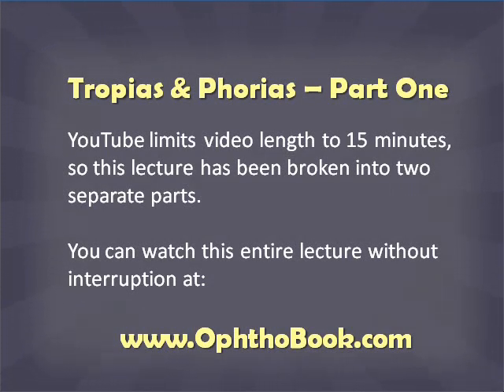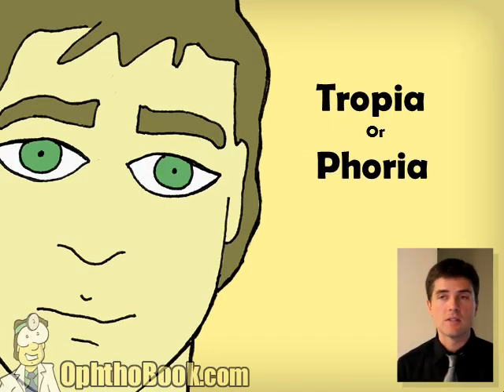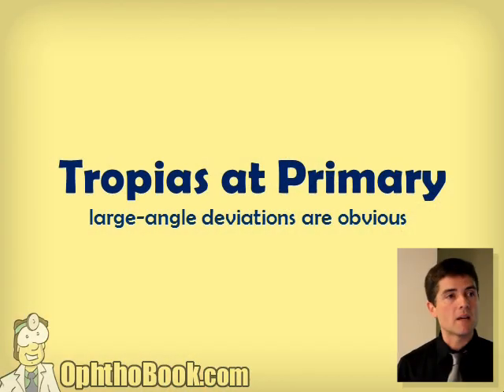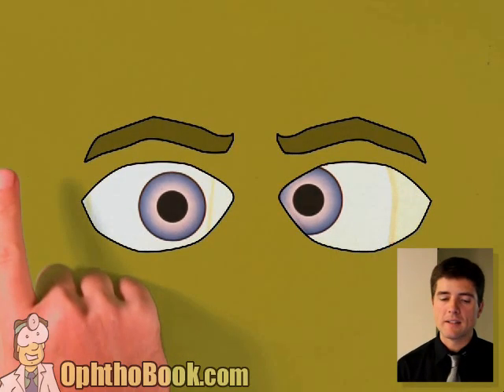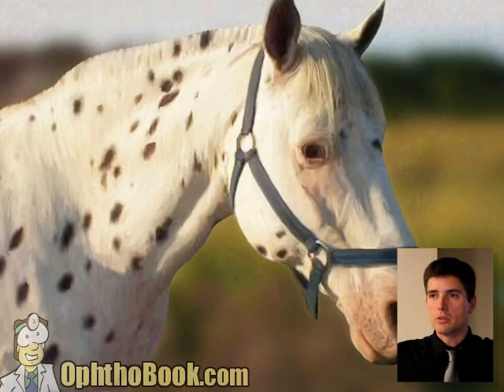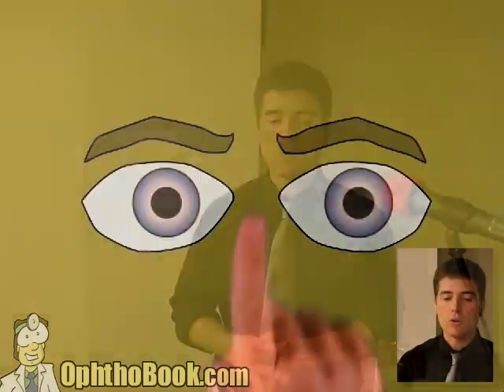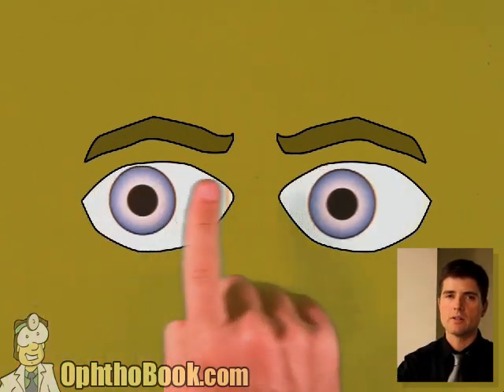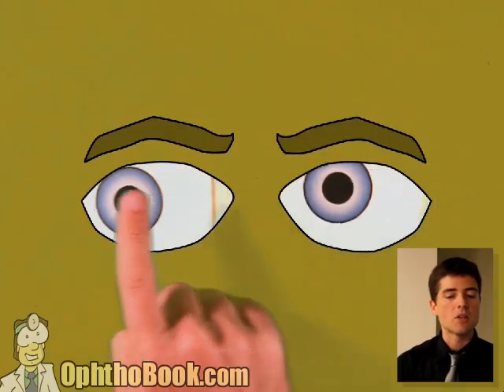Ophthalmology Lecture - Tropias & Phorias (part 1/2)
This presentation demonstrates an approach to eye-movement disorders commonly seen in an ophthalmology or optometry clinic. This is the first half of the lecture, and focusses on large-angle tropias and how to document and name tropias (exotropia,esotropia,hypertropia,hypotropia).